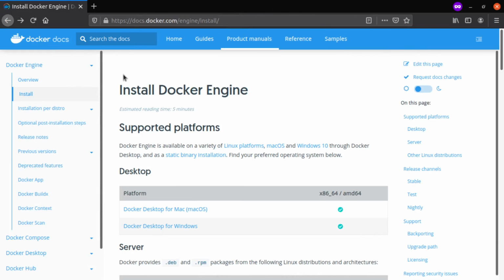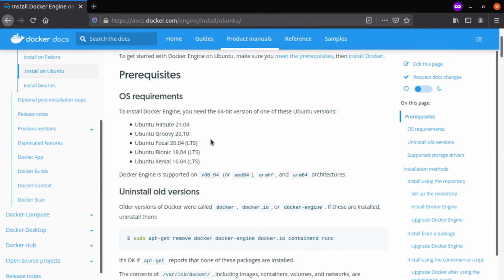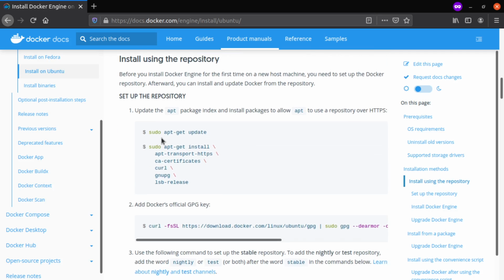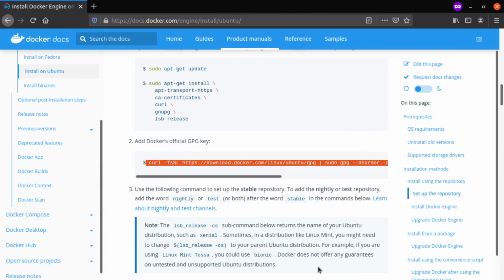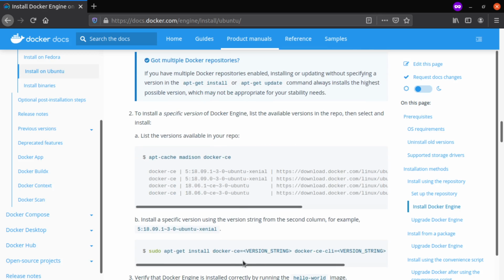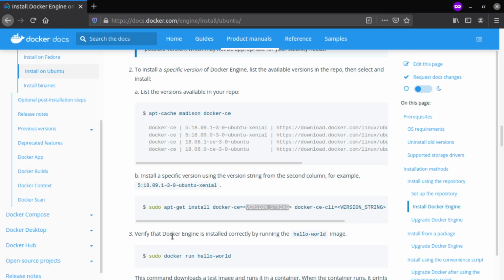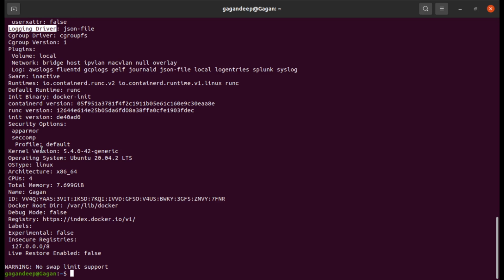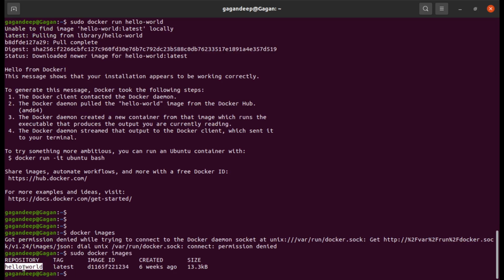Docker installation in under 7 min on Ubuntu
Want to know how to install Docker service? In this video you will know how to install Docker  as service.